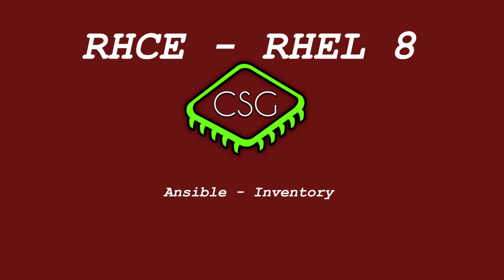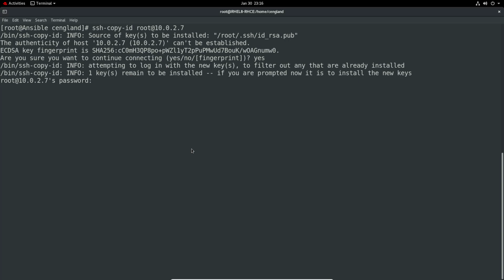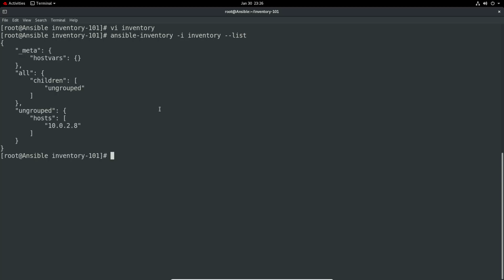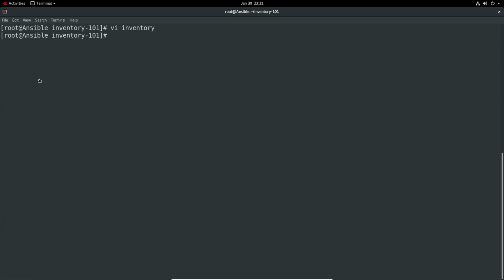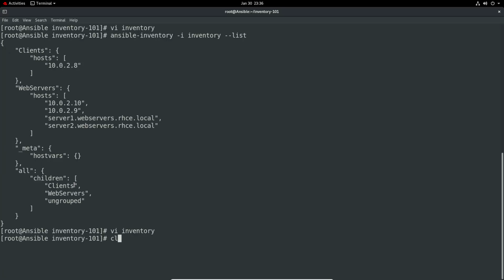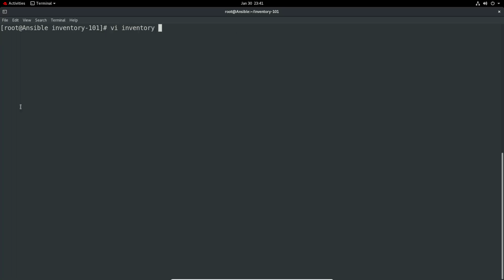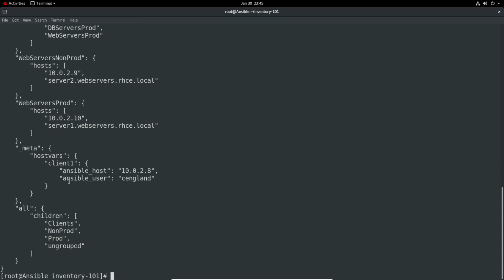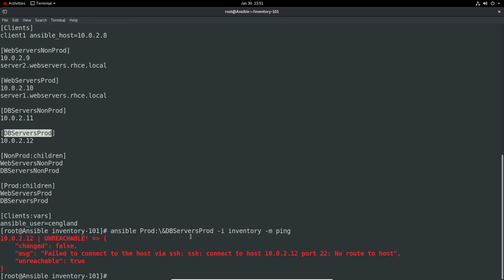RHCE RHEL 8 - Ansible - Inventory (Create a static host inventory file)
Video to cover Ansible Inventories for the RHCE (Red Hat Certified Engineer).